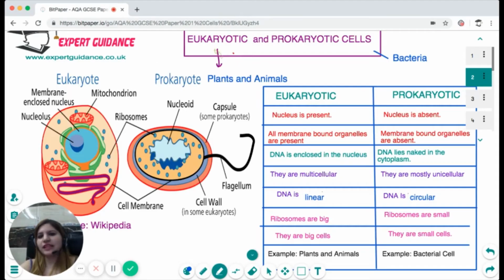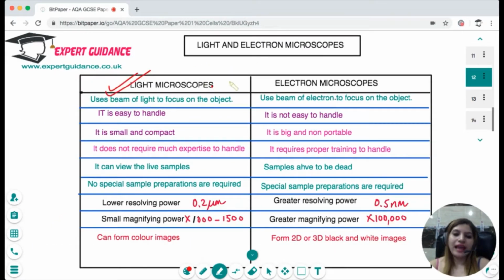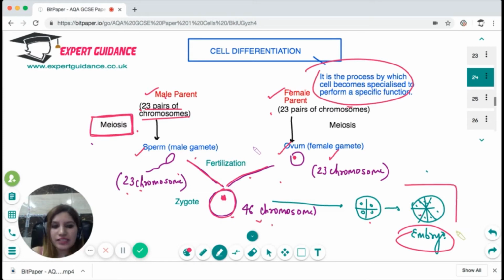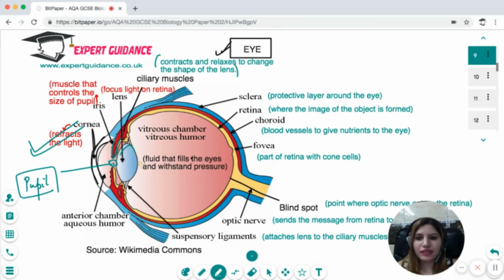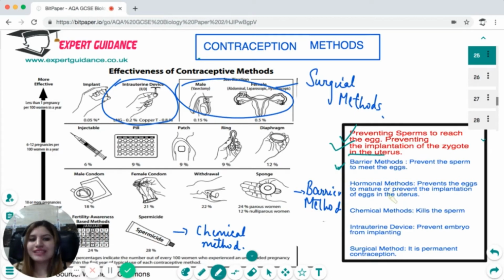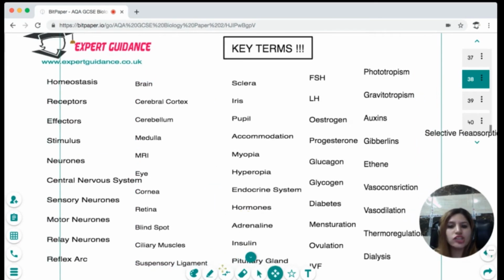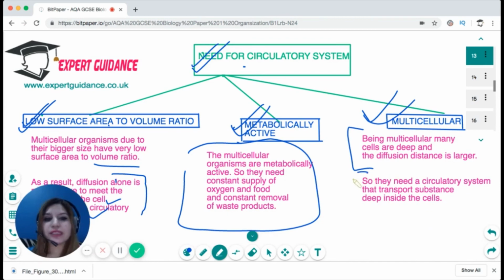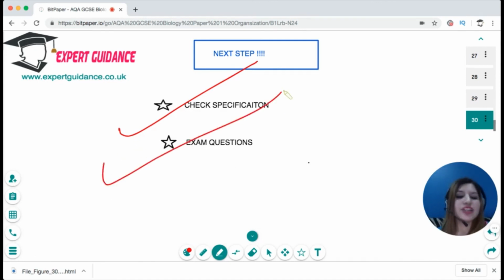IGCSE Edexcel Biology Structures and Functions in Living Organisms Complete Revision in 120 min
Cell Biology
Eukaryotic and Prokaryotic Cell
Animal Cell and Plant Cell
Specialized Plant Cells
Specialized Animal Cells
Microscopy
Culturing Microorganisms
Cell Division: Mitosis
Stem Cells
Diffusion
Osmosis
Active Transport

Homeostasis and Response
Homeostasis
Human Nervous System
The Brain
The Eye
Thermoregulation
Endocrine System
Control of Blood Glucose
Osmoregulation
Human Reproduction
Contraception
Negative Feedback
Plant Hormones

Organisation
Organisation hierarchy
Human Digestive System
Circulatory System
Heart and the blood vessels
Blood
Coronory Heart Disease
Non Communicable Disease
Respiratory System
Plant Tissues
Plant Organ System
Transpiration

 References:
 BBC Bitesize
 AQA GCSE Science Kerboodle textbook
 Wikipedia
 Wikimedia Commons
 Image Source:
 Wikipedia
Wikimedia Commons
 Flickr
 Pixabay